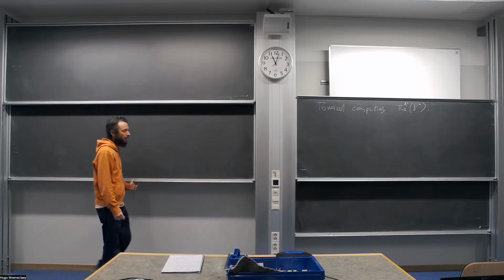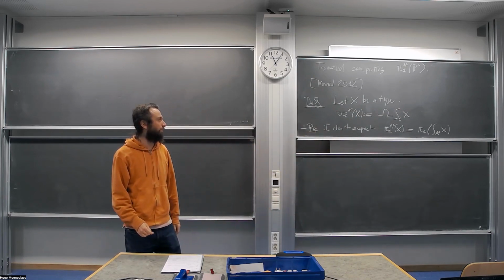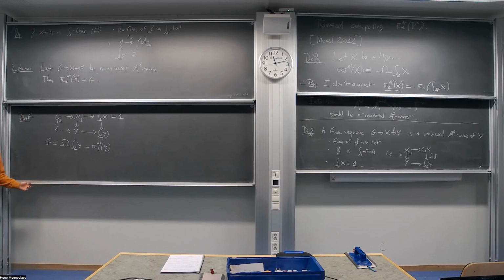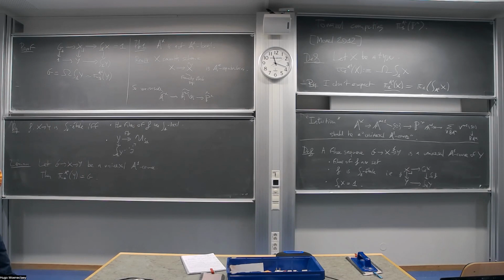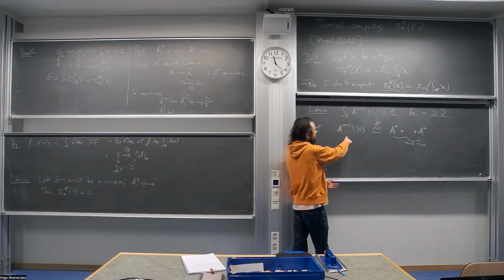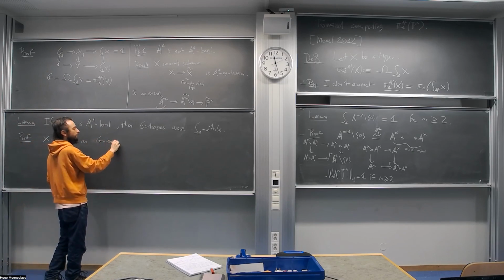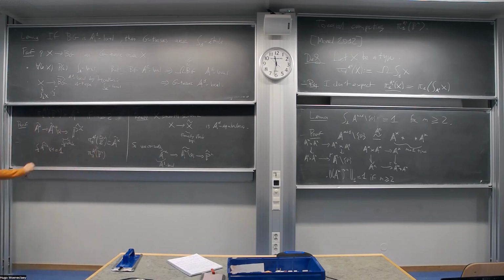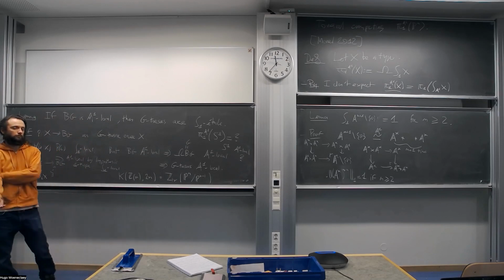SAG 4 - Hugo Moeneclaey - A1-homotopy groups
The talk was part of the fourth workshop on "Synthetic Algebraic Geometry", in March 2024, Gothenburg. More information on the workshop can be found here: